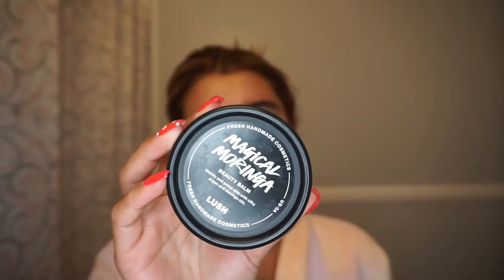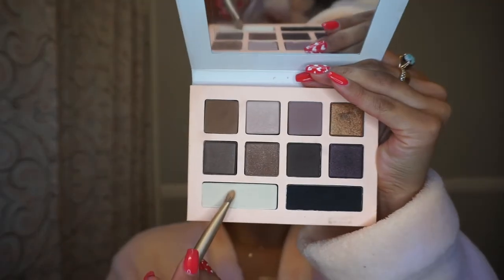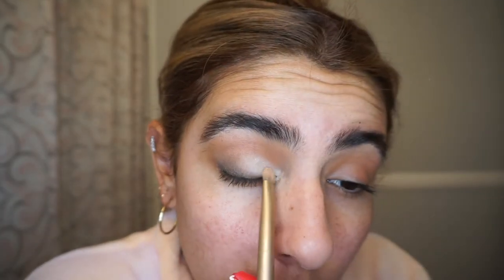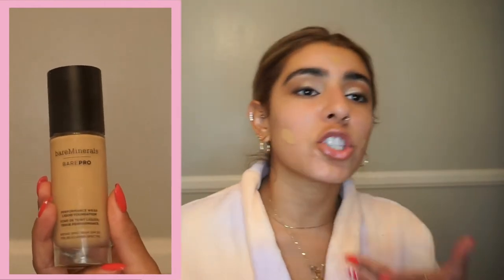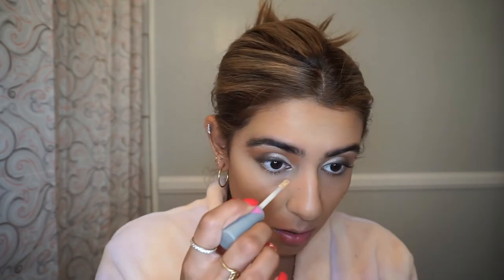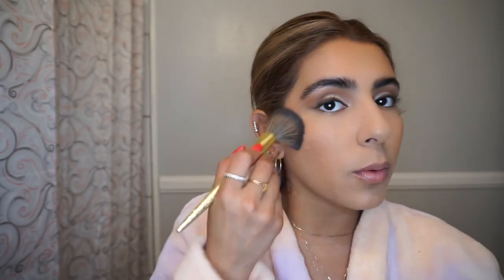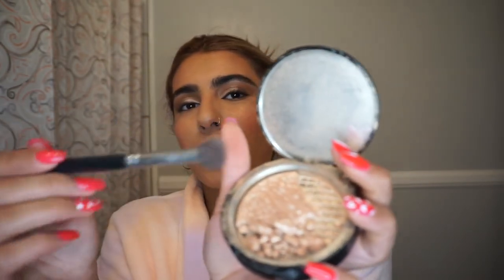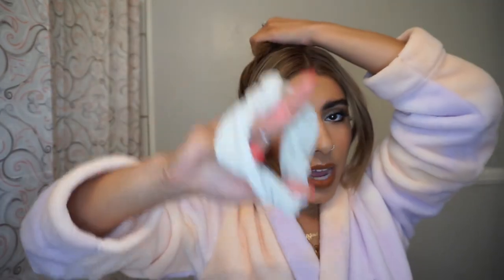Date Night Makeup /Hair/Outfit Inspo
Hi babes!

With Vday around the corner there are so many events going on whether it's a Galentines day event or a date. Just wanted to give you a little inspo on some looks for you hair makeup and outfit. ♡
Whether you have a significant other or not take yourself out or just get ready to take pics lol, no one's judging.